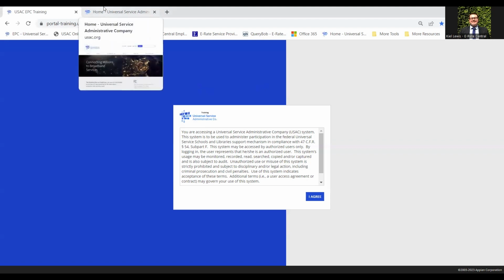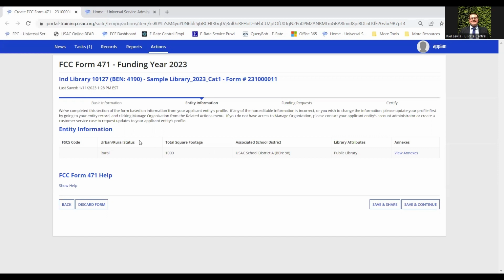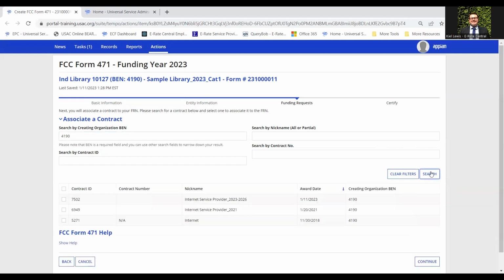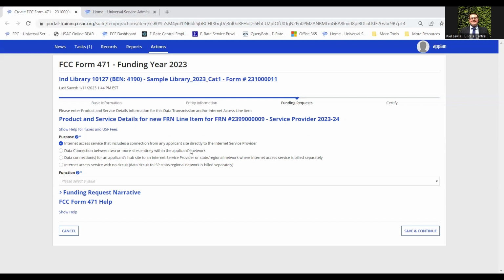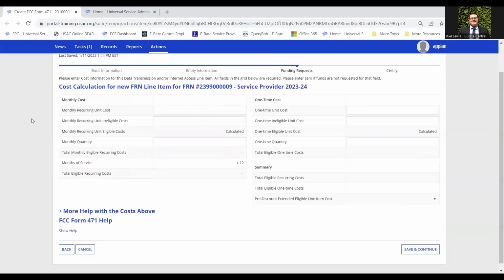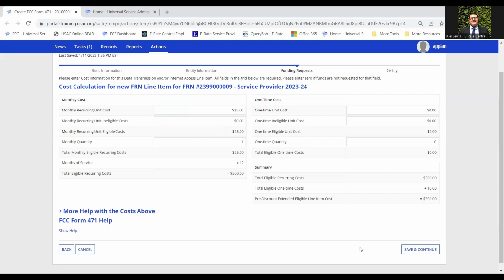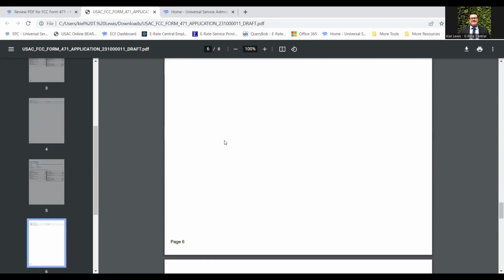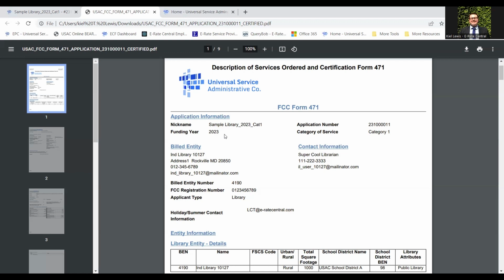LCT FY2023 Creating & Certifying Form 471 with a New Contract or Month-to-Month Services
This video walks through E-Rate Productivity Center (EPC) log-in and filing the E-rate Funding Year 2023 Form 471 if you filed a new Form 470 for Funding Year 2023 and have established a new contract or month-to-month services for Funding Year 2023. If you have a new contract, this video is best watched after our walkthrough for Creating a Contract Record

Note: If you prefer a faster viewing of this video, please hover over the video on the webpage, click on the "gear" icon, select "Playback Speed", and select your preferred speed.

A. Logging into the E-rate Productivity Center (0:00)
B. Returning to a draft Form 471 (4:18)
C. Creating a new Form 471 (4:50)
D. Application Nickname (5:42)
E. Contact Information (6:58)
F. Category of Service (Category 1) (7:54)
G. Reviewing Entity Information (9:10)
H. Reviewing Discount Calculation (11:47)
I. Funding Requests (12:35)
J. Creating a new Funding Request Number (FRN) (12:56)
K. Creating an FRN Line-item for Internet Service (24:35)
L. Creating an FRN Line-item for Eligible Taxes & Fees (36:59)
M. Sharing a copy of the draft 471 (43:01)
N. Review PDF Form 471 (46:55)
O. Certifying the Form 471 (48:48)
P. Printing a certified copy for your records (53:12)
Q. Program Integrity Assurance (PIA) inquiries (54:25)
R. Funding Waves & the Funding Commitment Decision Letter (FCDL) (55:24)